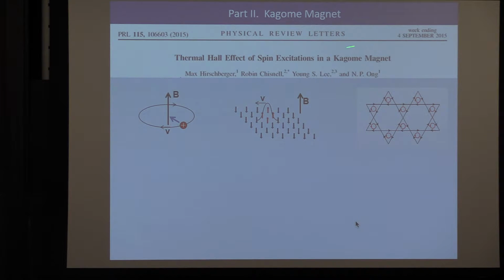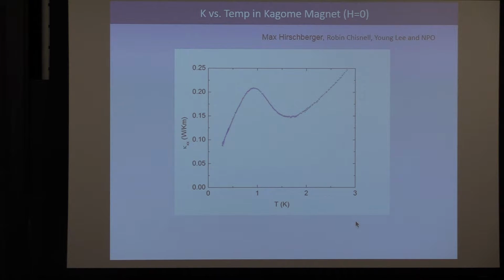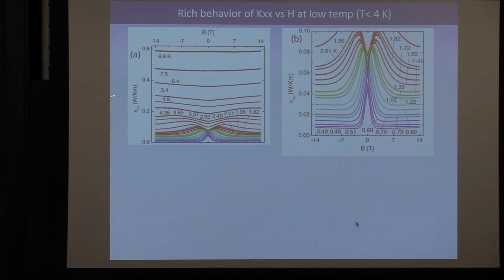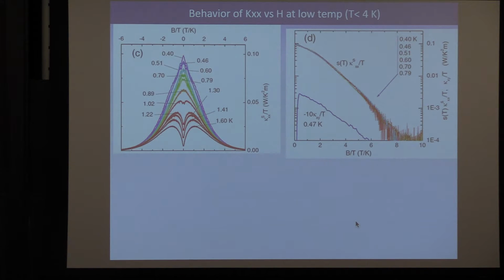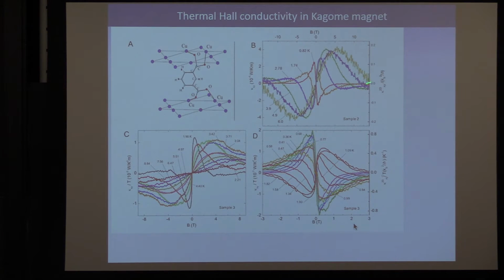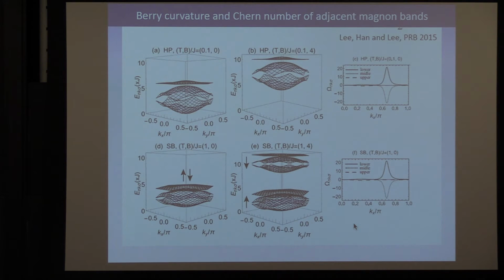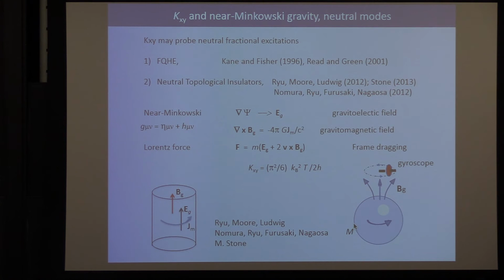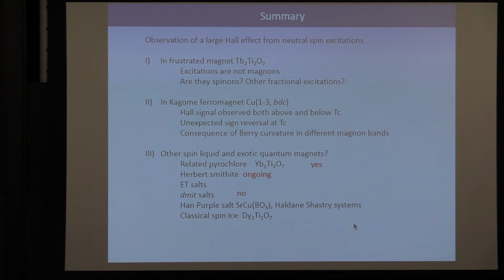Prof. Phuan Ong, "Thermal Hall Effect of Spin Excitation in Quantum Magnets", Lecture 1(04) of 2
"Thermal Hall Effect of Spin Excitation in Quantum Magnets", Lecture 1(04) of 2
Prof. Phuan Ong, Princeton University